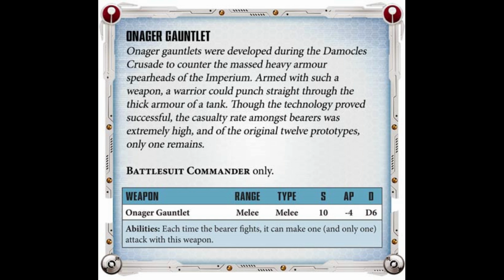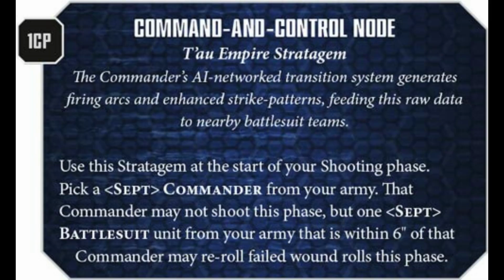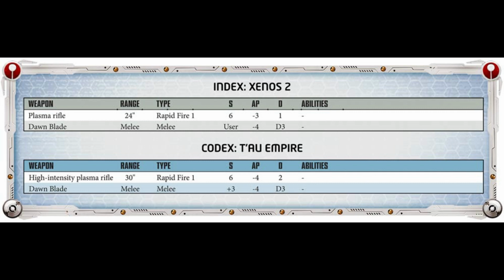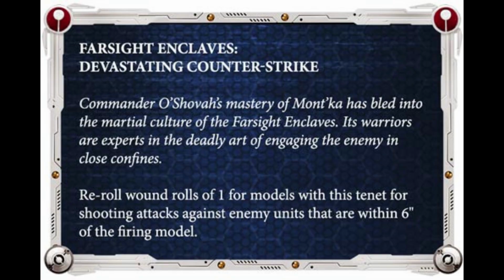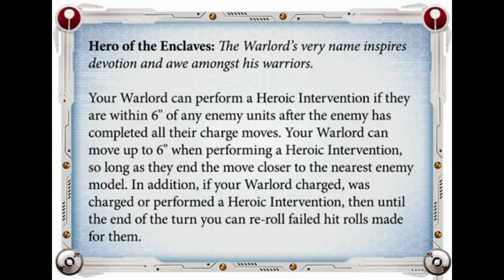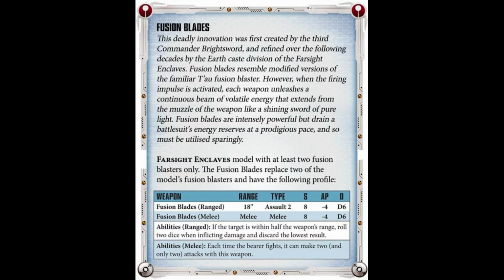Farsight, Crisis Suits, Commander in the New Tau Codex 40k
A look at how  Farsight Enclaves, Commanders, and Crisis suits work in the new Codex: T'au Empire.

Thanks to all my patrons, especially:
NoExcusesPanda
Jordan
Paul Leuders
Giovanni DiMaggio
TauOswell
Deverson
Chris Kessler